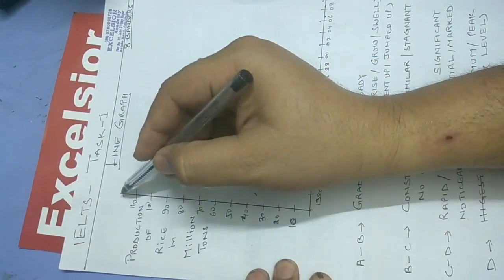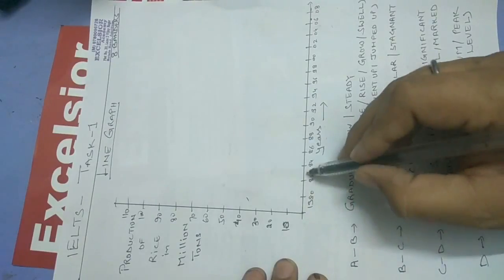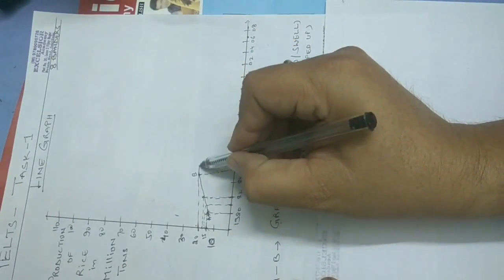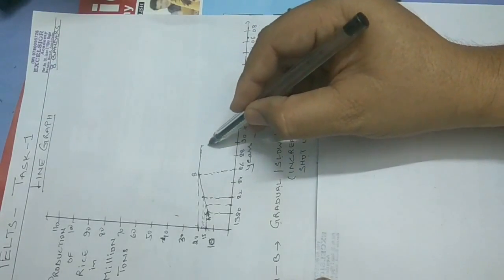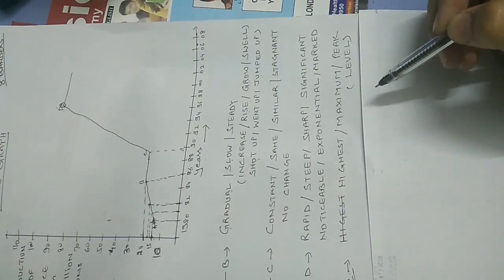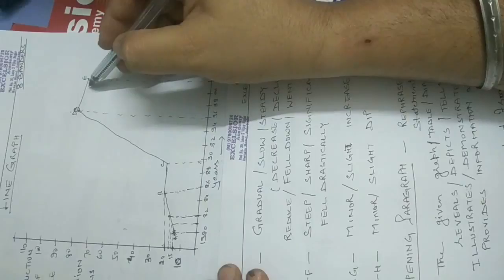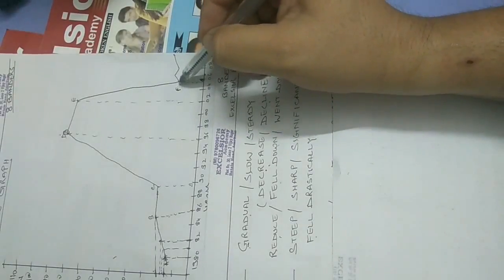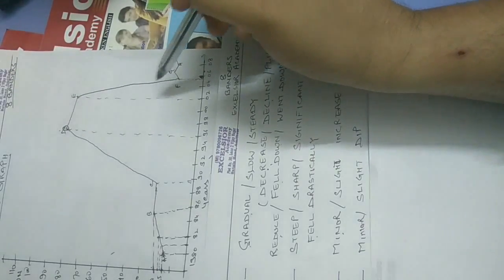LINE GRAPH - VOCAB & EXPLANATION ( with SUBTITLES ) by S. Mahajan, Excelsior Academy (EcA)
IELTS Writing Task1- Line graph VOCAB & How to read and Interpret the Line Graph has been detailed in this video with SUBTITLES for BETTER UNDERSTANDING..

Sandeep Mahajan
Prop.
8 BANDERS- Excelsior Academy
#9, F.F, Opp. Police commissioner Residence,
Above Health well Lab, Nr. Celebration Mall.
Amritsar, Punjab, India
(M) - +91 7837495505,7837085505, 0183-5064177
Skype id :
sandeep.Mahajan36
excelsioracademy.co.in